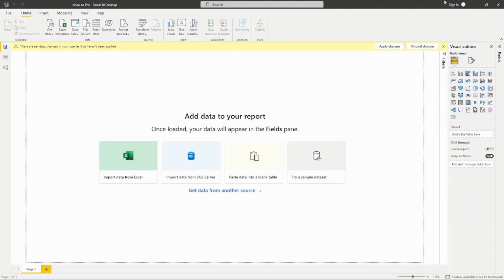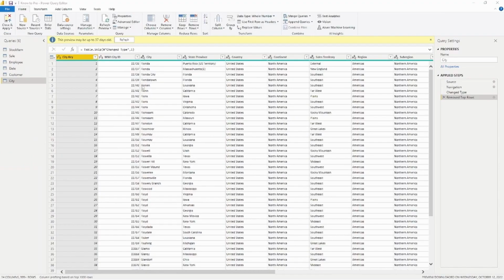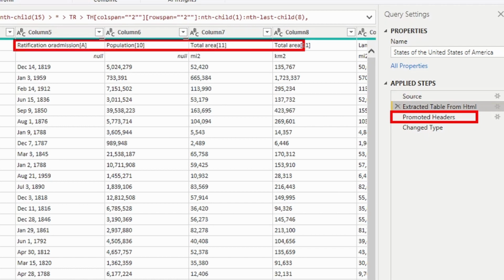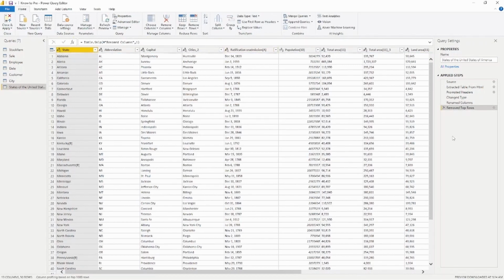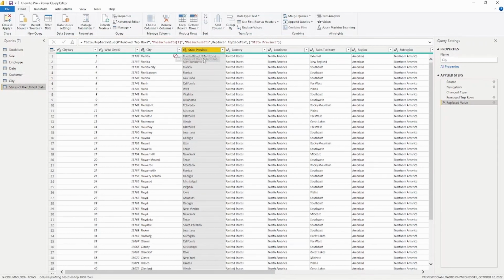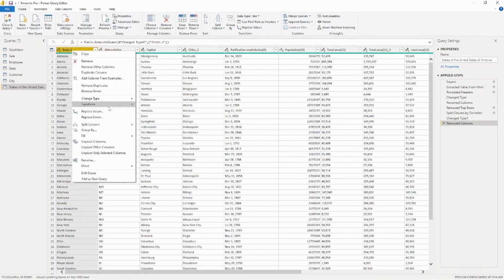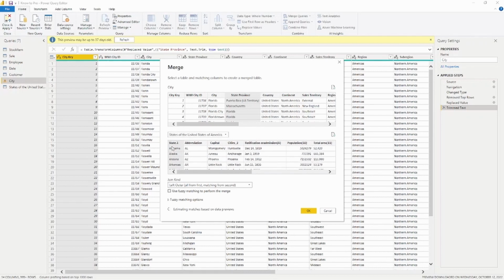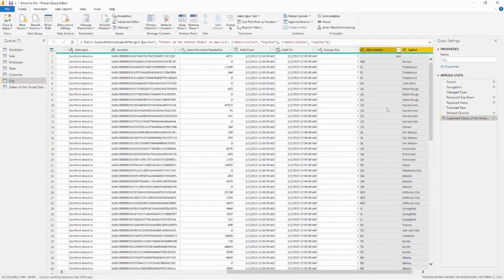Merge Queries (PBI Know to Pro Series Ep. 8)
In this video, we use the Merge UI in Power Query. A merge will be completed using the KEY column. This is a column that both tables share in common to relate data.